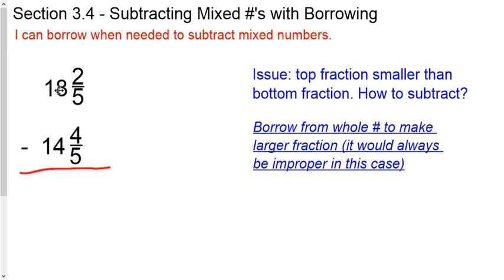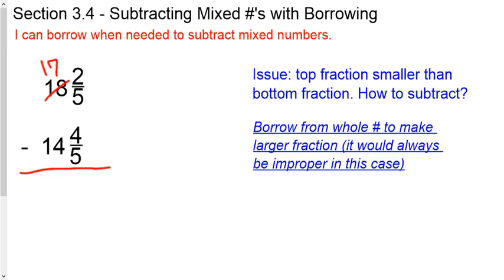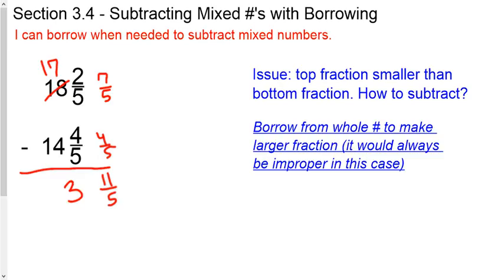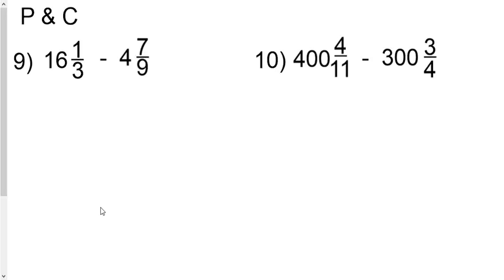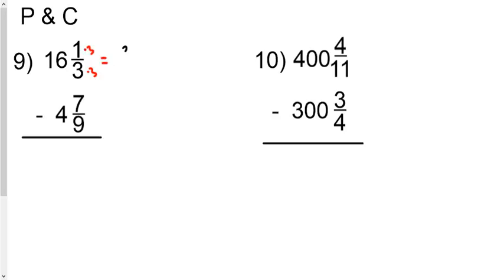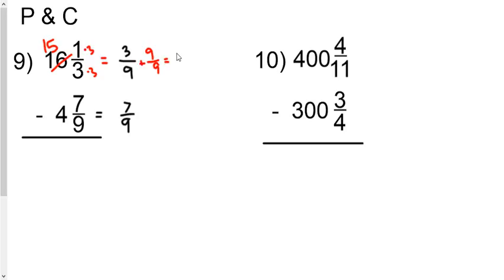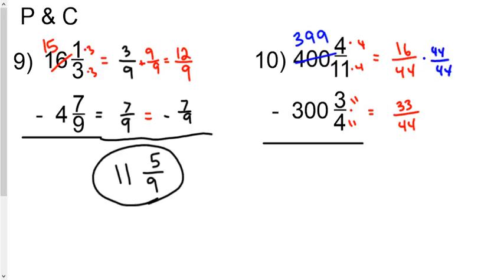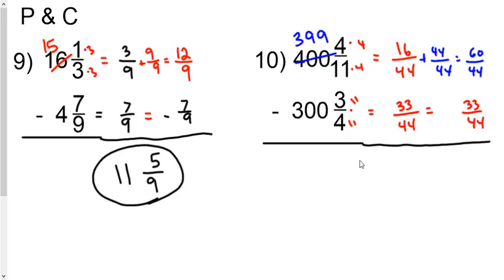3.4 Mixed #'s and Borrowing